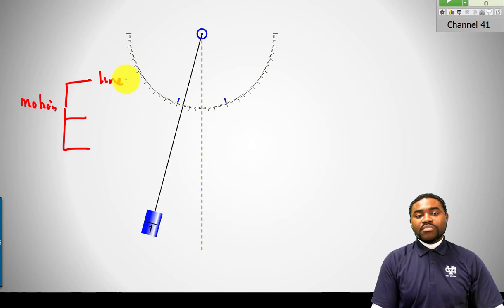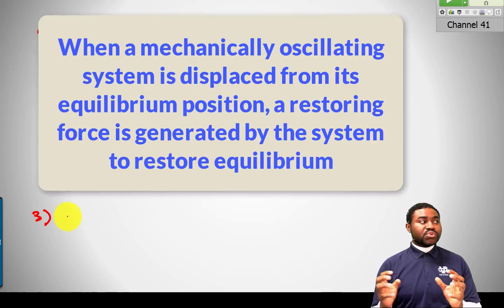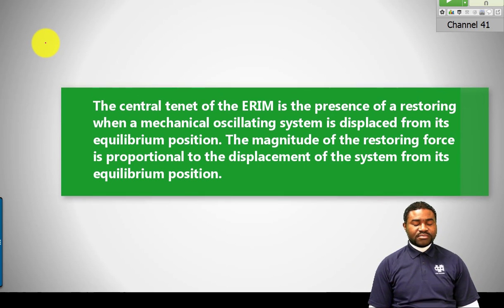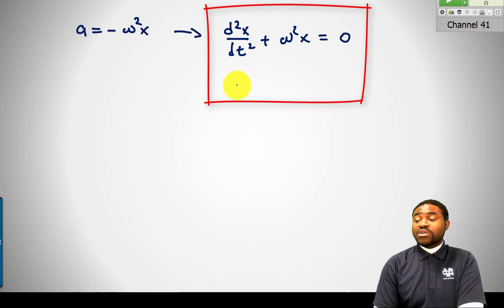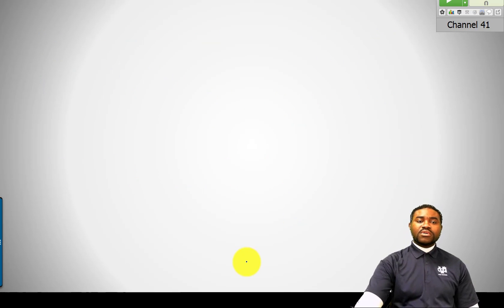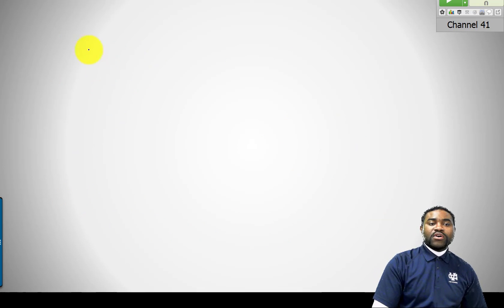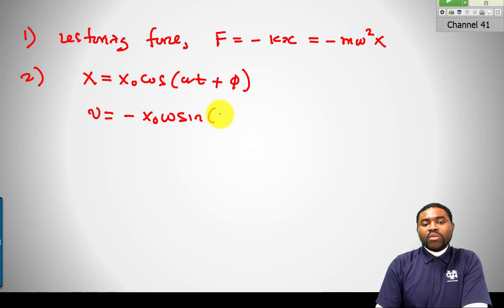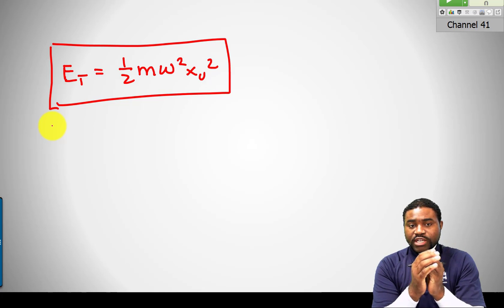Mechanical Oscillations: Kinematics and Dynamics of Simple Harmonic Motion